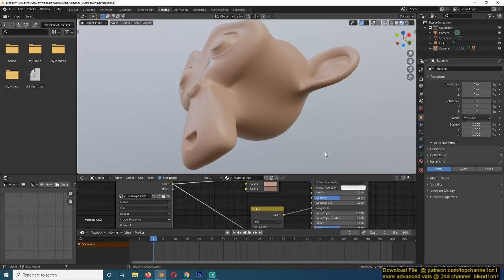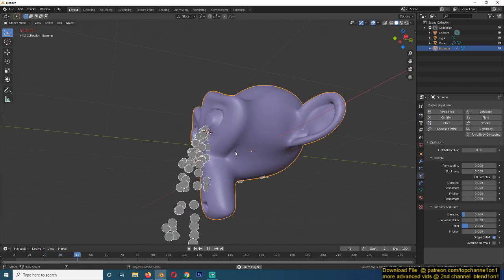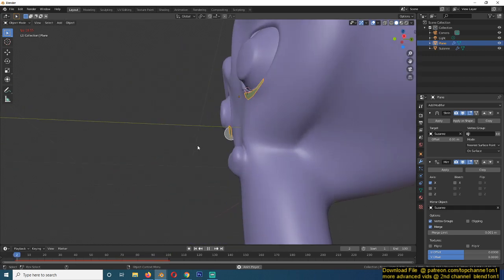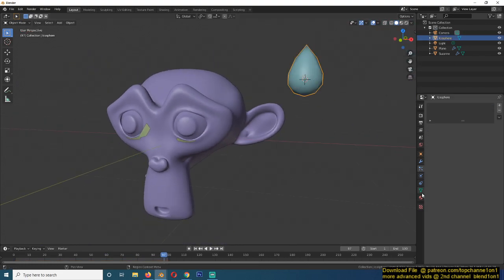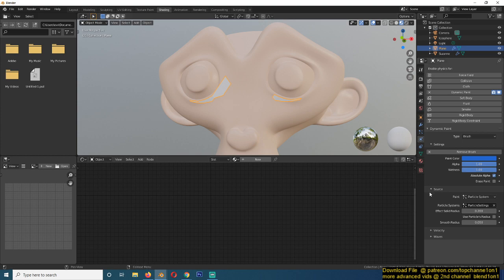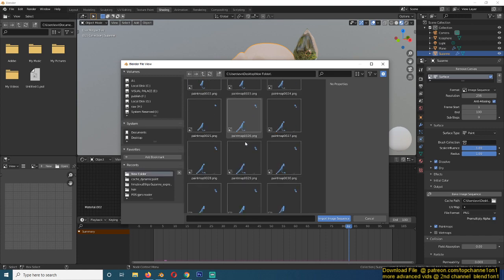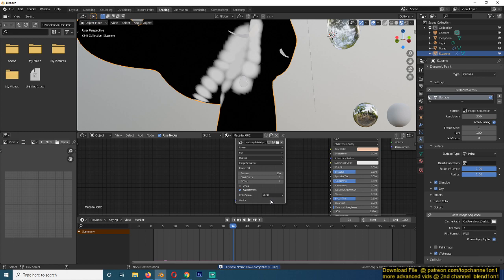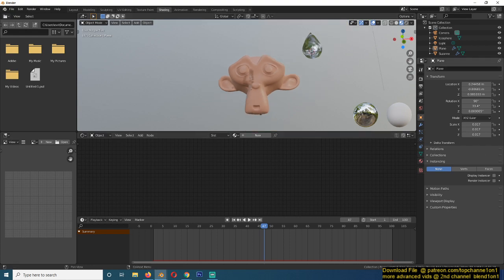how to make a cartoon cry in blender 2.8